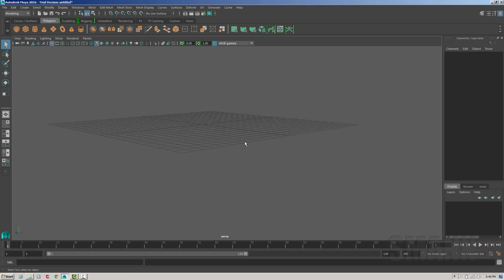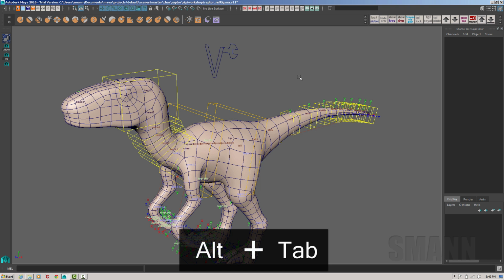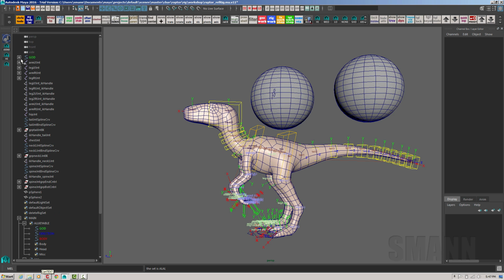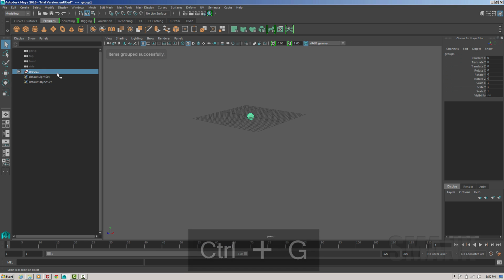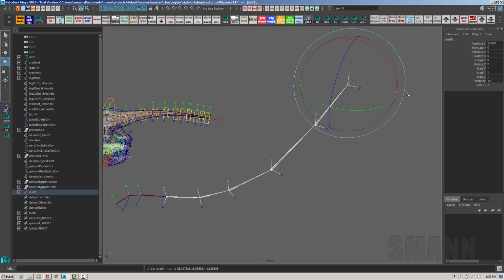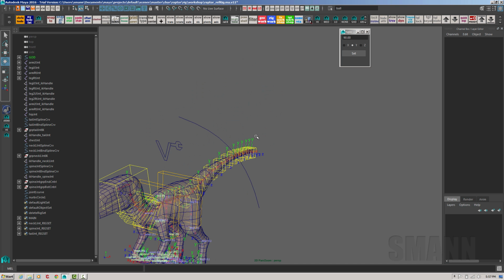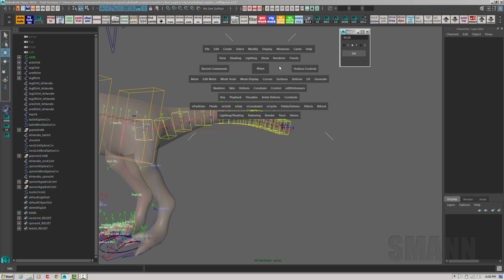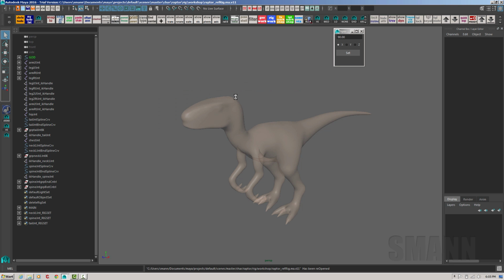My UI setup for Maya 2016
some of the custom and non-custom setups I use in Maya 2016